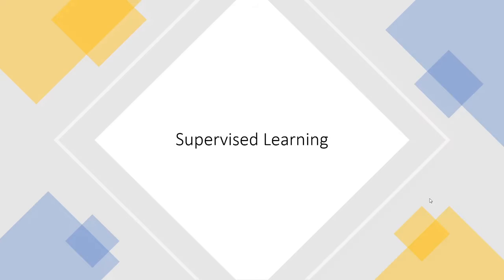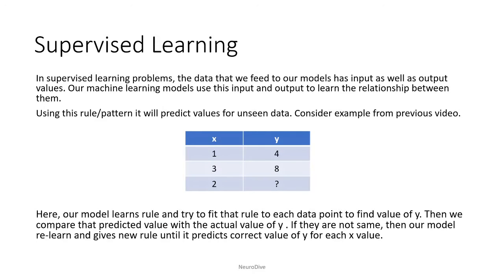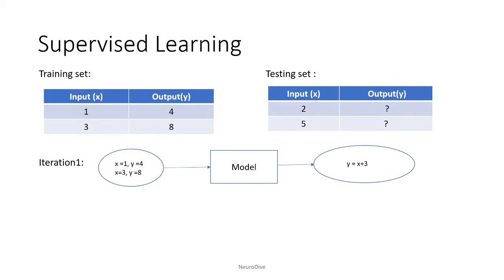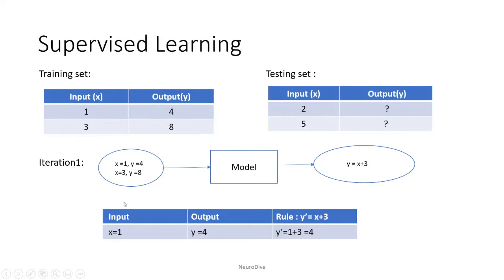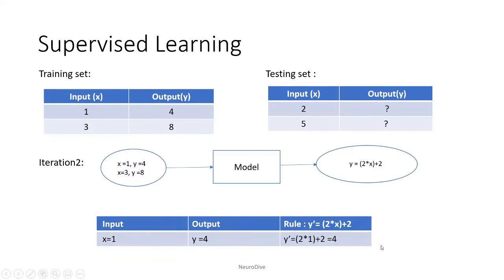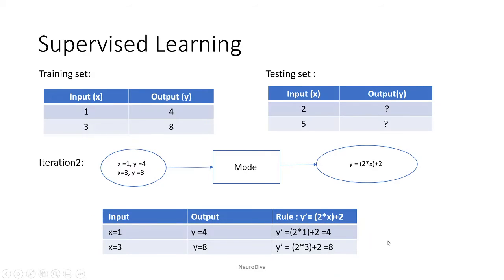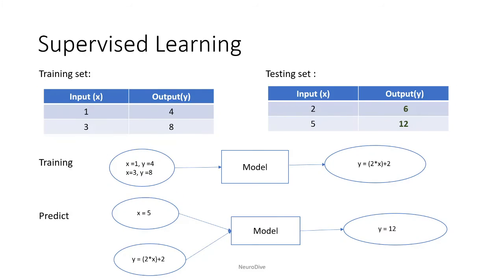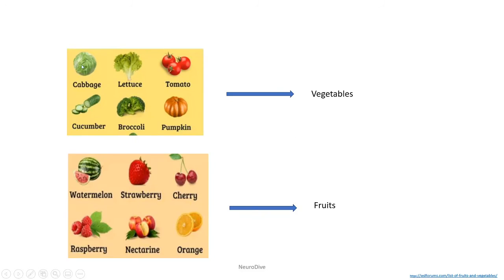2 Supervised Learning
This new video is about Supervised Learning